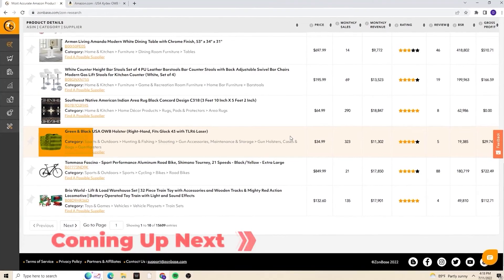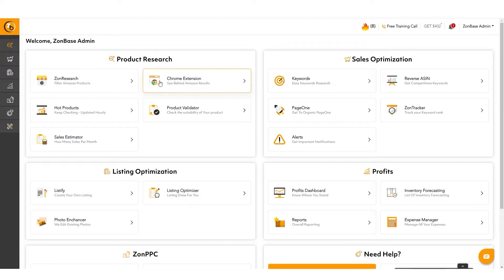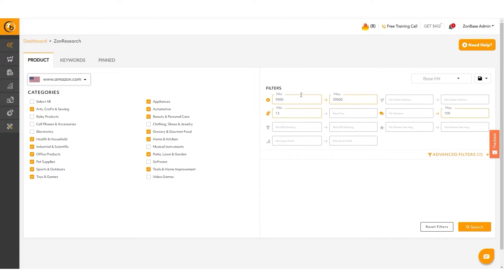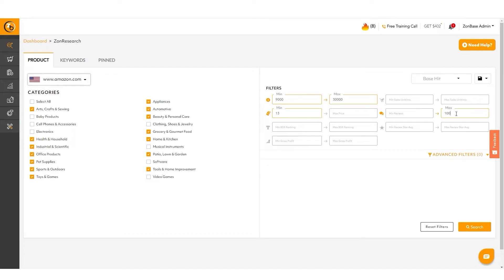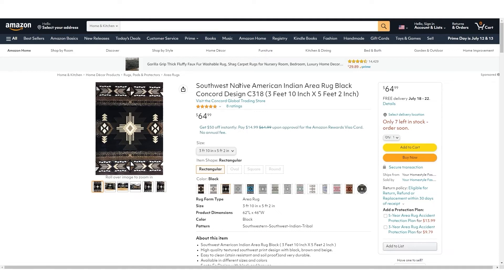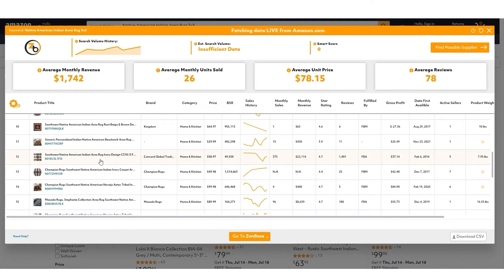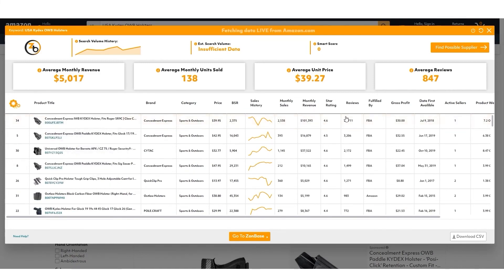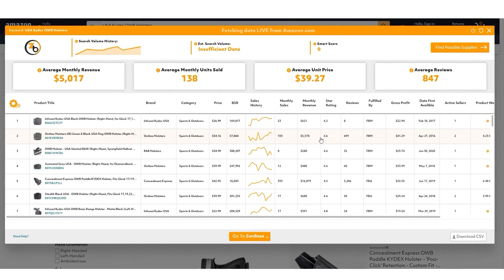Amazon FBA Product Research: How I Find Profitable Products FAST with Zonbase (2022)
In this video I use the best Amazon FBA software Zonbase to do my product research and find profitable products that I can start selling right away.  Best of all I show you how you can find these products in less than 10 minutes using Zonbase product research software.

Watch this video and know the easiest way to start Amazon FBA from scratch!